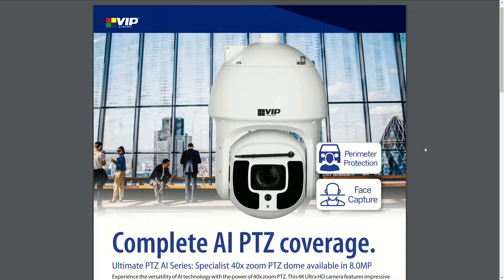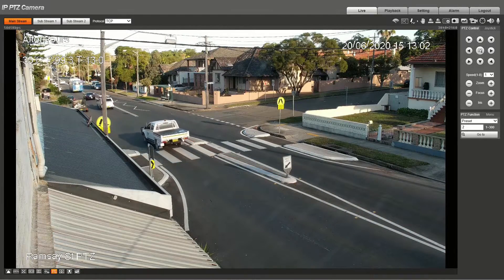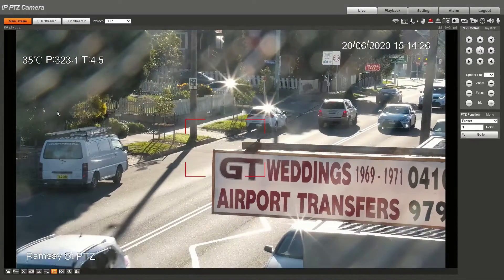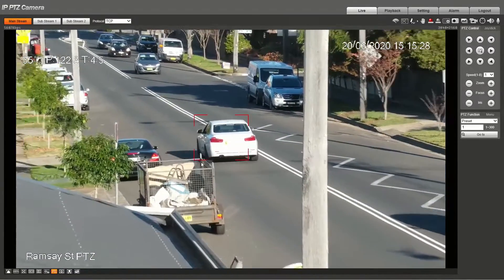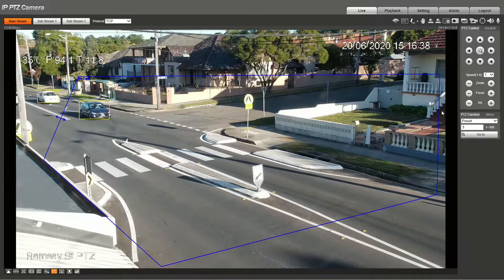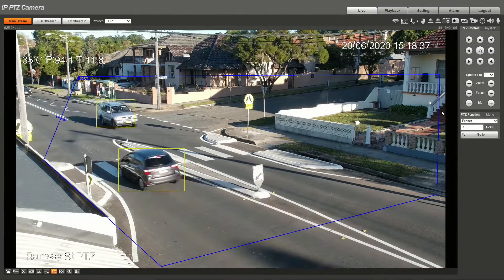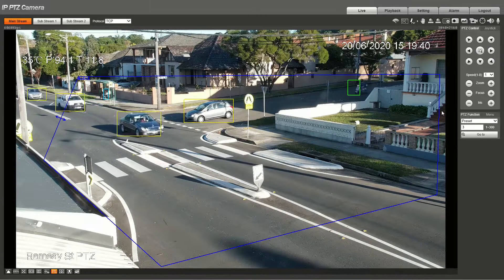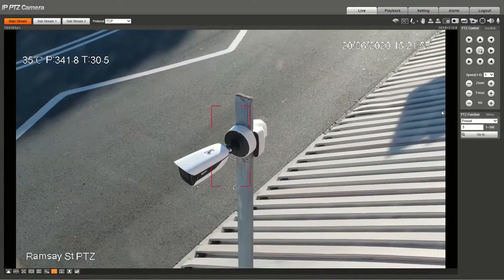Reliably track vehicles and humans using AI PTZ cameras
Jeff introduces AI-enhanced PTZ autotracking functionality available on some new PTZ cameras.  He then shows how it can reliably track humans and cars in a cluttered scene.